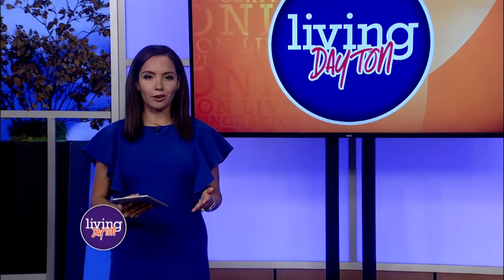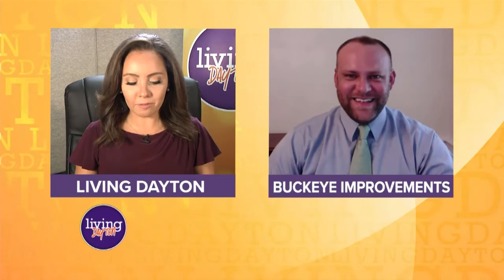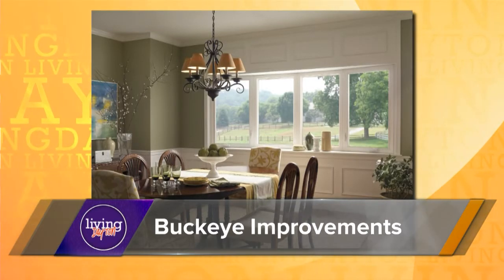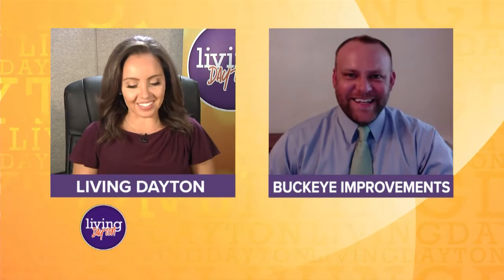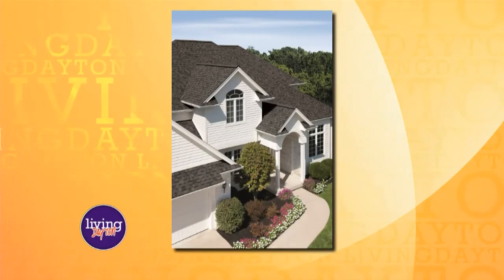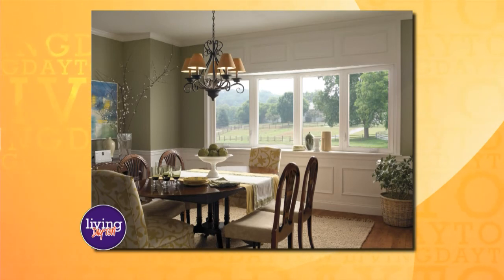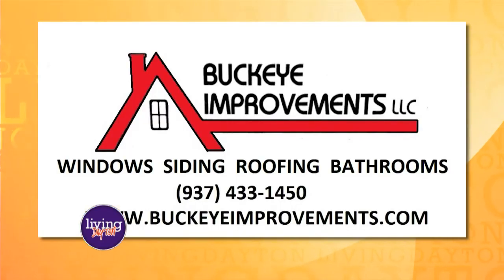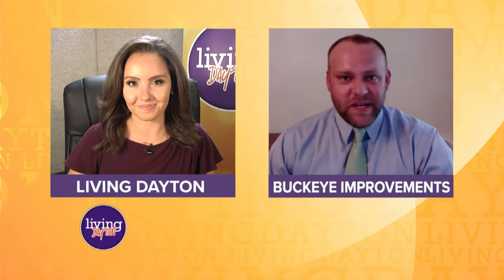Living Dayton - Buckeye Improvements